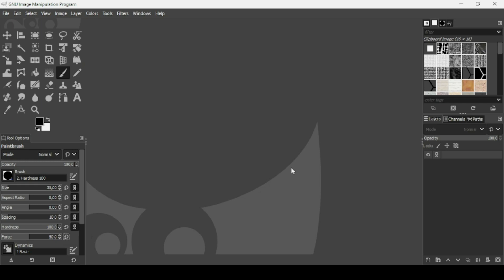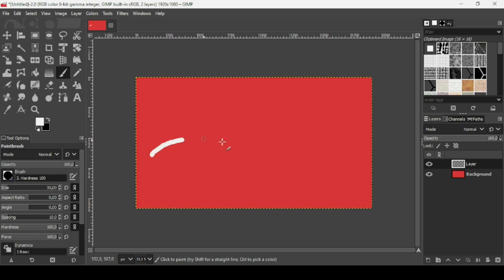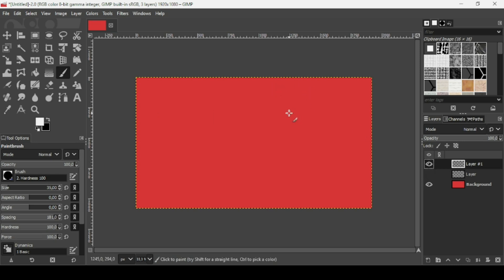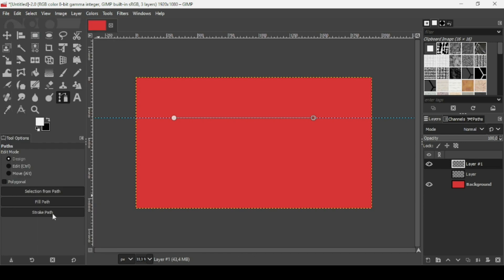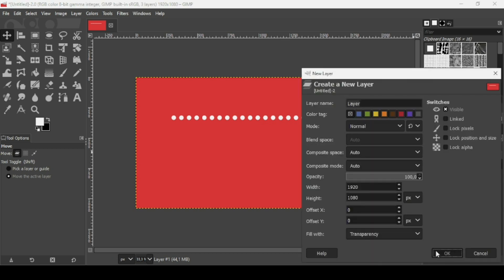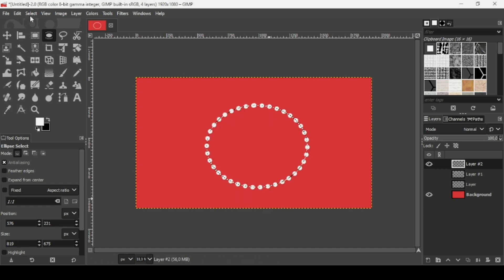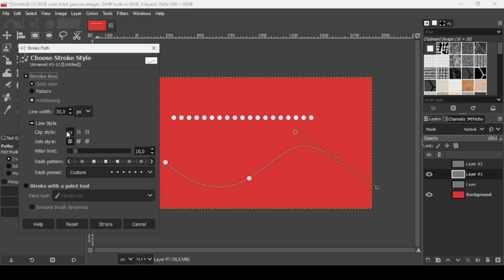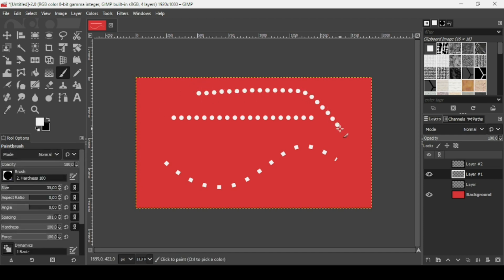Create Dotted Lines in GIMP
Hi, today, we are going to see how to Create Dotted Lines in GIMP.